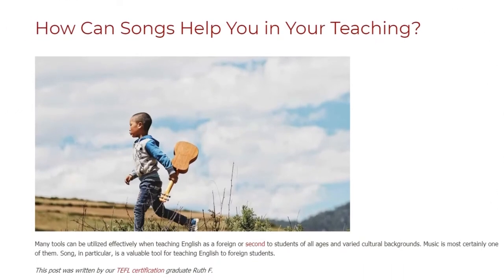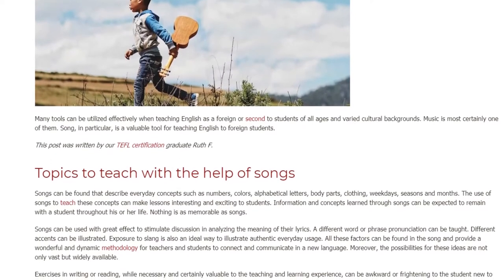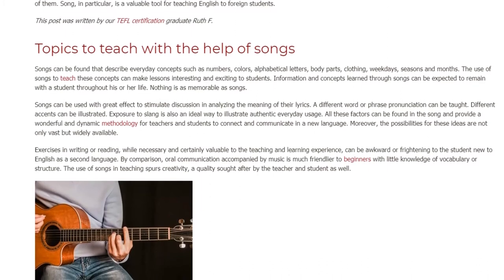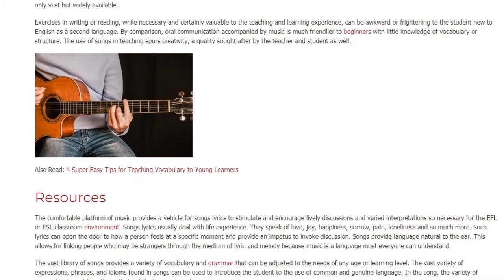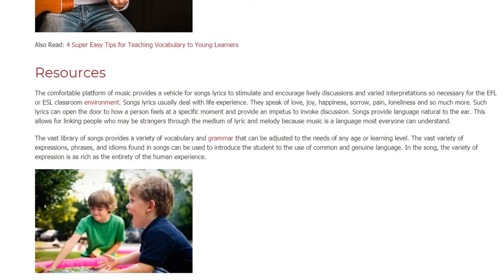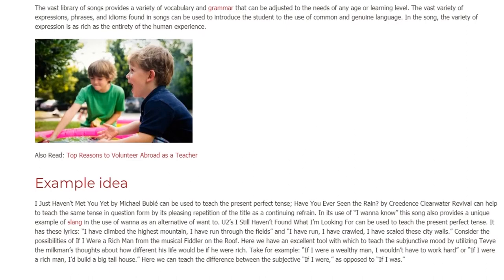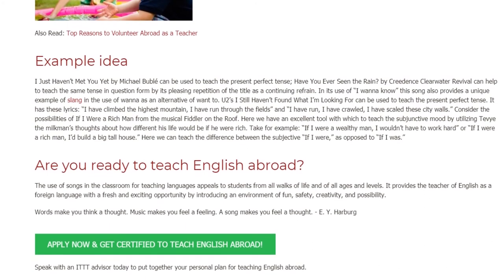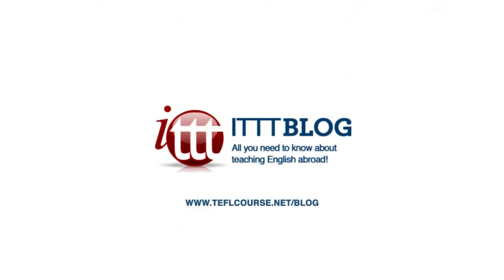How Can Songs Help You in Your Teaching | ITTT TEFL BLOG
Many tools can be utilized effectively when teaching English as a foreign or second to students of all ages and varied cultural backgrounds. Music is most certainly one of them. Song, in particular, is a valuable tool for teaching English to foreign students.